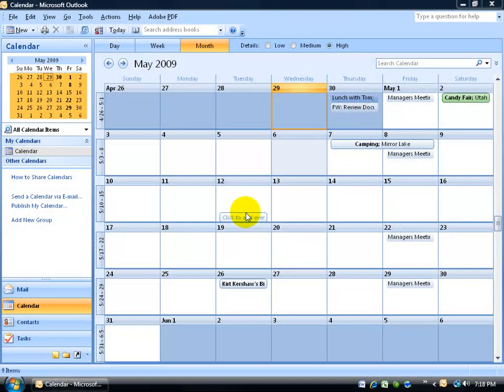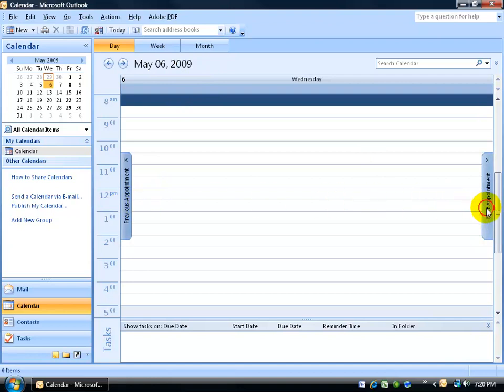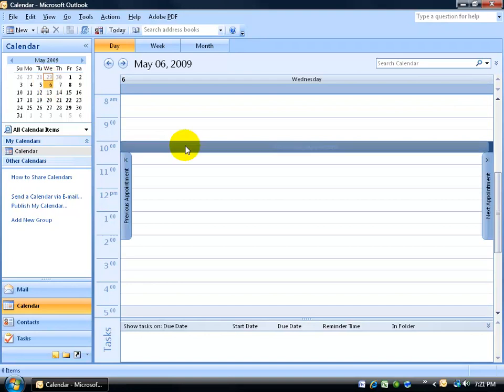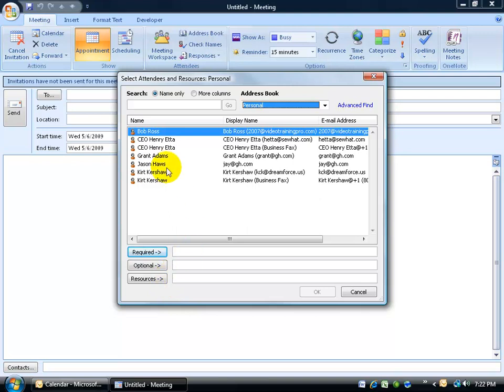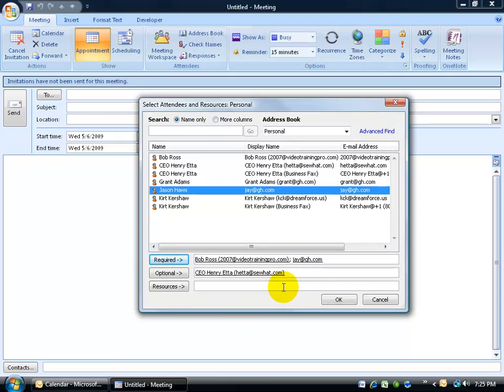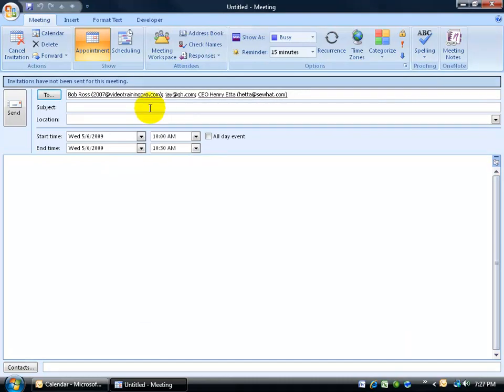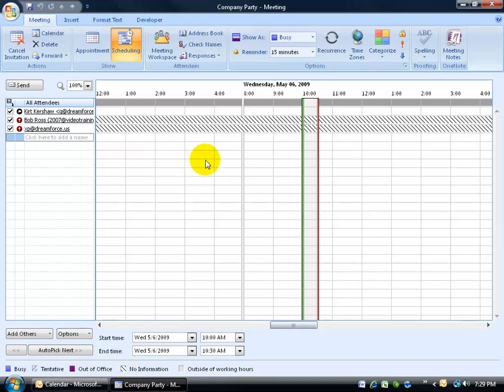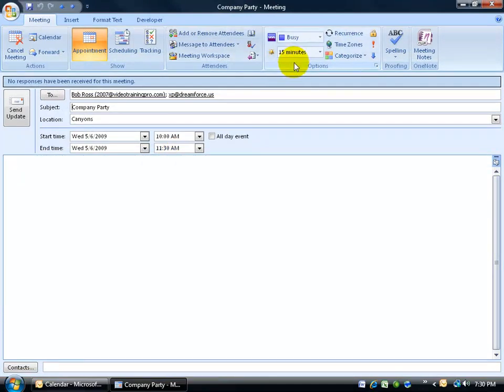Outlook 2007 Calendars: Schedule Meetings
Outlook 2007 training video on how to schedule a calendar meeting, and invite others to attend through email that can be categorized as: required or optional; as well as any resources needed to have a successful, productive meeting.